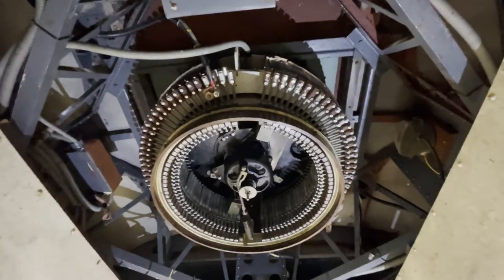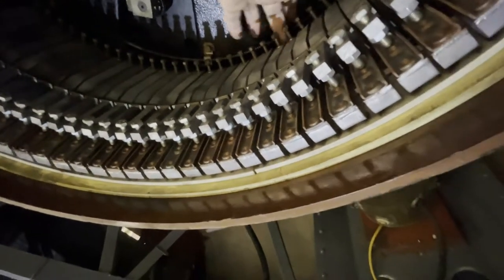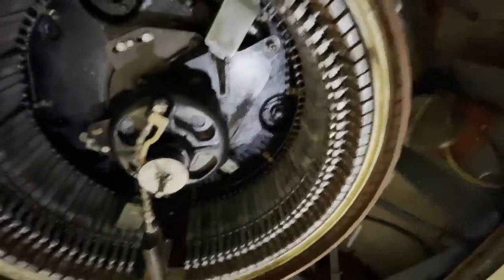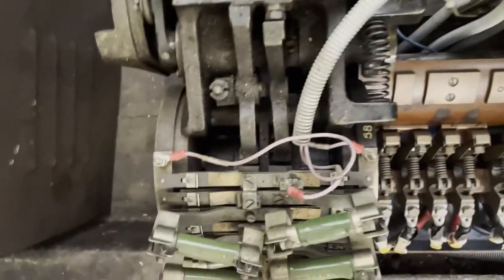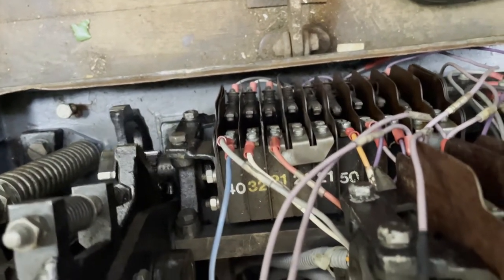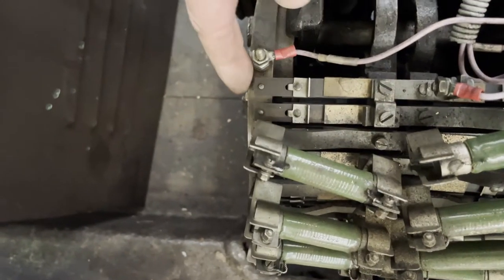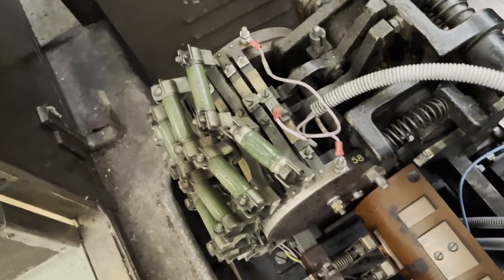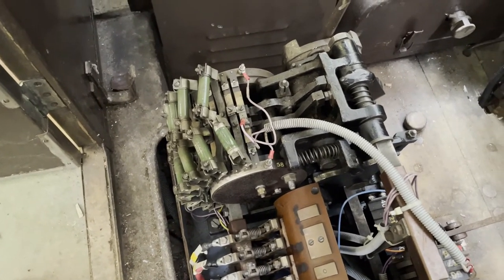Electrical checks and service on a VAMBAC tram system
One of the more fascinating jobs recently - checking through & adjusting the electrical controls on a 1952 Blackpool tram!

This is a very unusual vehicle with what is now a unique and very sophisticated control system: "Variable Automatic Multinotch Braking and Acceleration Control", aka VAMBAC, the trams built by Charles Roberts & Co in 1952 and the VAMBAC built by Crompton Parkinson and Allen West.

The VAMBAC system in this tram was displayed as working exhibit at the London south bank "Festival of Britain in" 1951, before being incorporated in the tram body.

A typical tram from this era controller has around six steps from zero to full power, directly switched by the drivers control lever. In contrast the VAMBAC motorised rotary switch unit has around 40 steps, so much smoother acceleration and control.

In addition, it is not directly controlled from just the drivers accelerator lever - it is a feedback system that compares the power requested from the drivers control unit to the motor current and continuously adjusts the motorised switch to achieve the desired power.

All the continuously changing speed switch contacts are moved magnetically, both in the motorised switch and in the drivers controllers!

Overall a superbly designed and very well built system - but unfortunately not well understood at the time, and during the 1950s the trams using these has multiple problems, largely due to ill conceived modifications such as removing the 24V battery system that ran the low voltage side of the control system to save weight - meaning the controls reset and shut down at each overhead line section break, shutting off acceleration - or braking! - until the driver re-engaged the system.

Due to problems such as that, virtually all the VAMBAC systems were removed and traditional controllers fitted instead. This is now the only surviving VAMBAC tram at Blackpool, and the owners are hoping to get it back in service before too long.

00:00:00 VAMBAC operating
00:00:09 The commemorative plaque
00:00:14 The VAMBAC main unit
00:02:54 A drivers  controller, which runs the VAMBAC motor